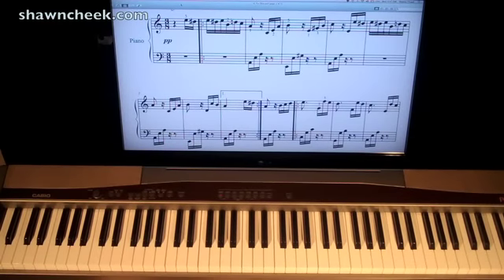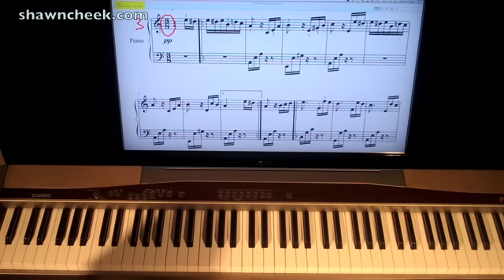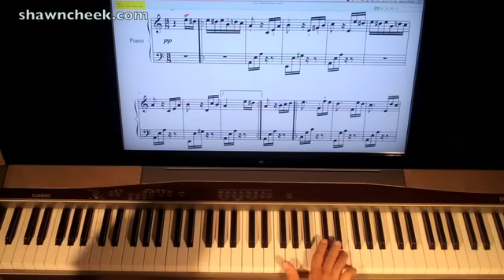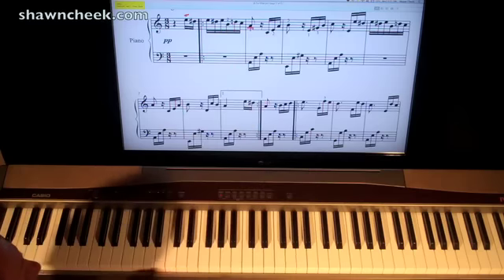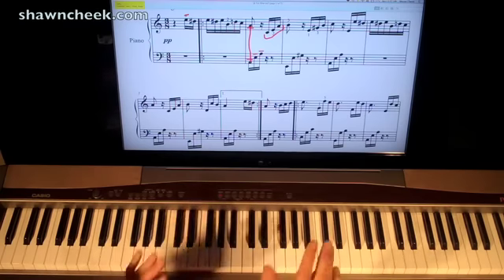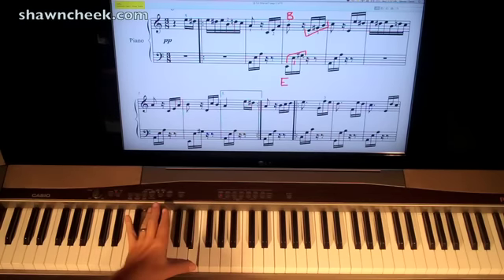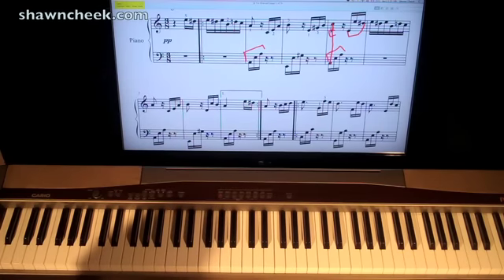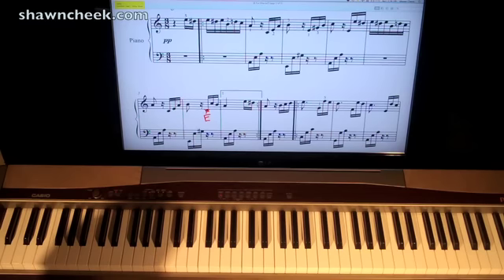Beethoven Fur Elise Piano Sight Reading Lesson Tutorial For shawncheek.com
is where to get ALL 132 of my sight reading lessons (with flash card printouts etc.) designed by me to get you reading better, faster, and easier!  There are also Hymn lessons, classical lessons, ragtime lessons, and MUCH more ALL with pdf sheets that you can download from shawncheek.com as a member.  I've been teaching full time for over 23 years and I've poured all my experience and techniques into my website to make all of your musical dreams come true!  Thanks, Shawn Cheek.